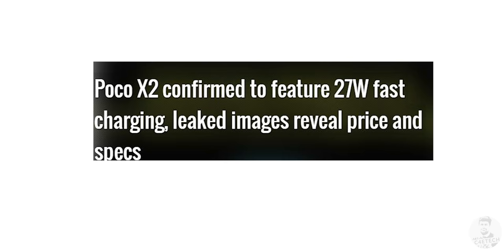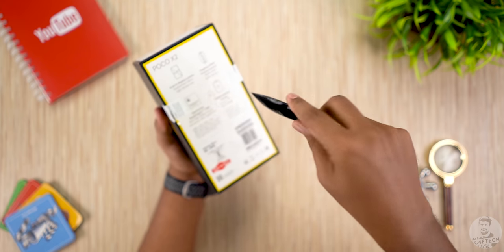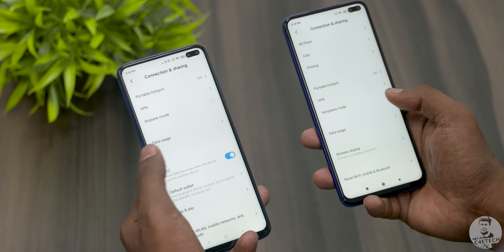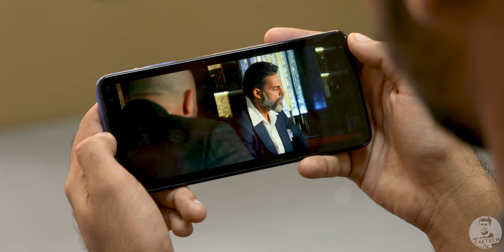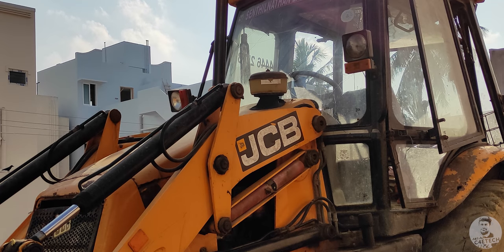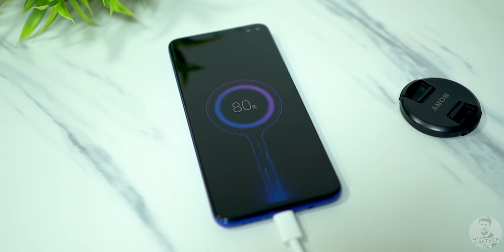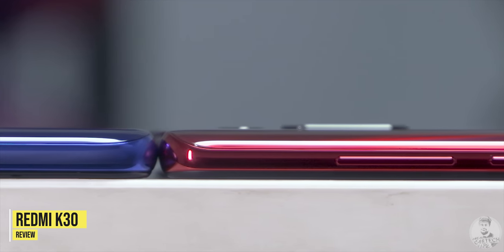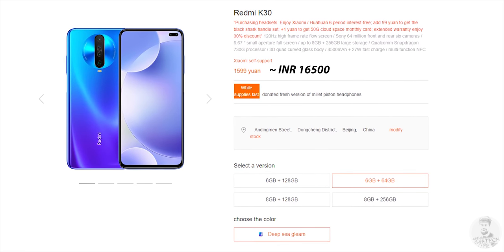Poco X2 Unboxing & Giveaway - Redmi K30 for India!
In today’s video, I am gonna unbox the Poco X2 and share my thoughts and opinions on it with you guys.

The Poco X2 comes with a 6.67 inch IPS LCD display with a 120Hz refresh rate and a Full HD+ Resolution. This time its a dual punch hole for the 20MP selfie camera and 2MP depth sensor. There is no in display fingerprint sensor as it has been moved to the side of the device underneath the power button.

Internally the Poco X2 is powered by the Snapdragon 730G chip and is paired with 6/8 GB RAM and 64/128 GB of UFS 2.1 storage.

We also have a 4500mAh battery here and for charging Poco have provided a 27 Watt Fast Charger in the box.

As for cameras, the Poco X2 comes with a quad camera setup to the back. We have the new 64MP Sony IMX686 sensor with a f1.89 lens that’s the primary, then there’s second 8MP ultrawide secondary followed by 2MP depth and macro sensors!

The Poco X2 runs on MIUI 11 based on Android 10.